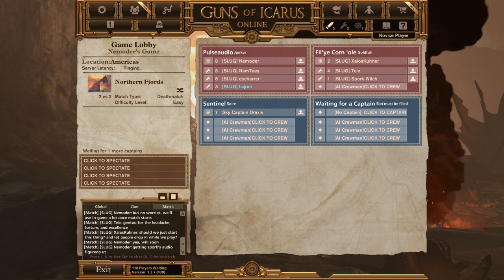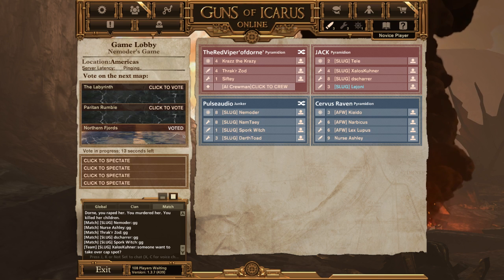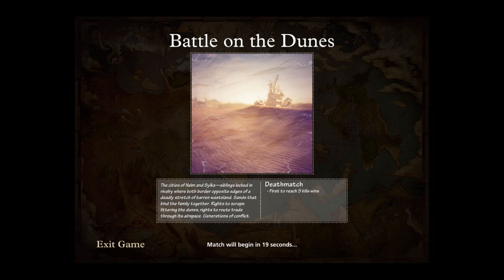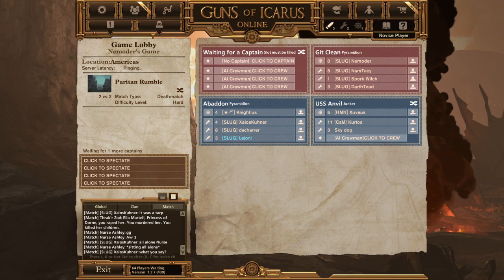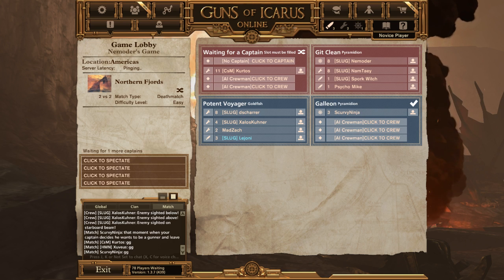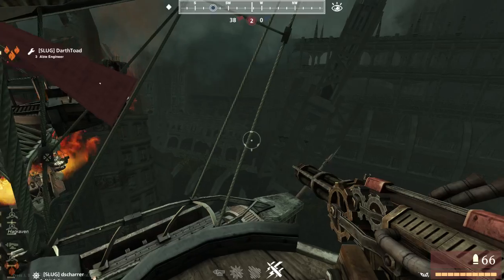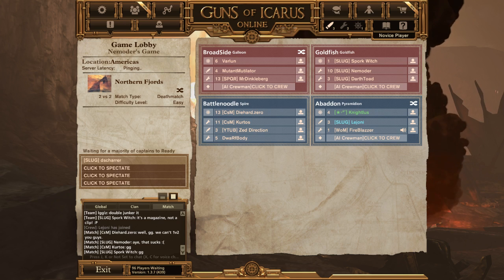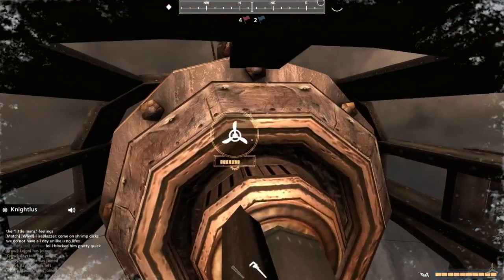Live Stream of [SLUG] Gun's of Icarus Online event. - 1 / 2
Live Stream of [SLUG] Gun's of Icarus Online event.